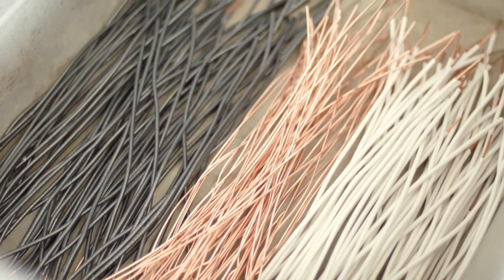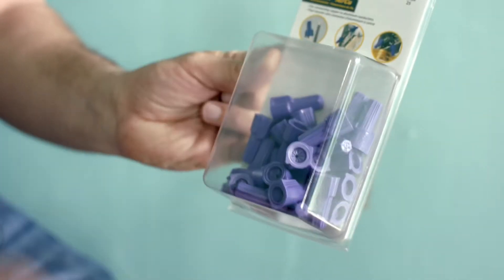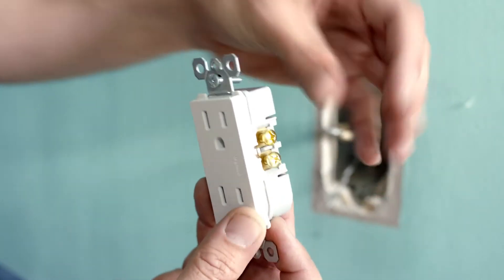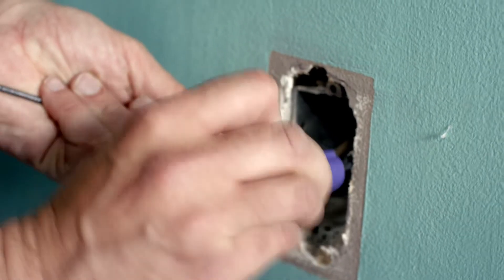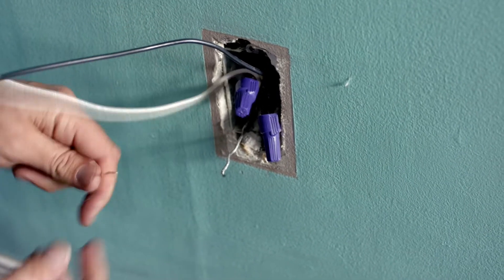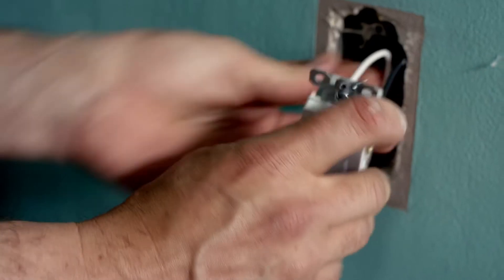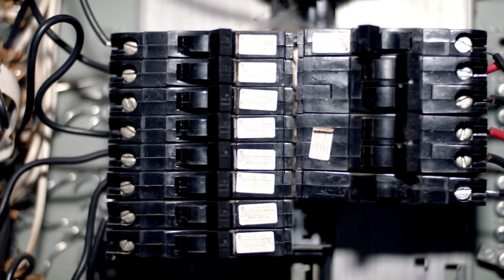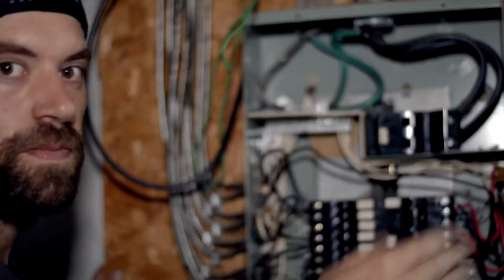Fixing aluminum wire in your home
Splicing on copper to aluminum using a wire nut that is rated for both copper and aluminum. Showing the splice and the panel, which parts are, and are not rated for aluminum in your home.